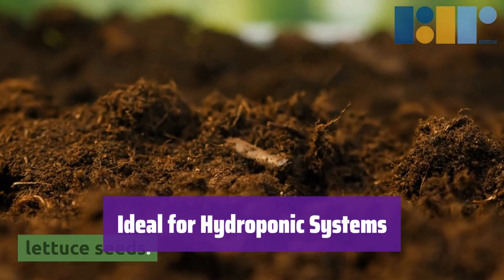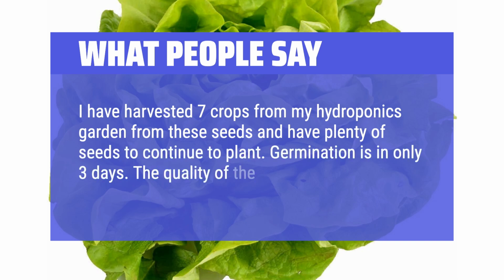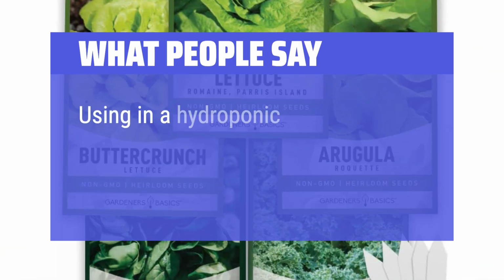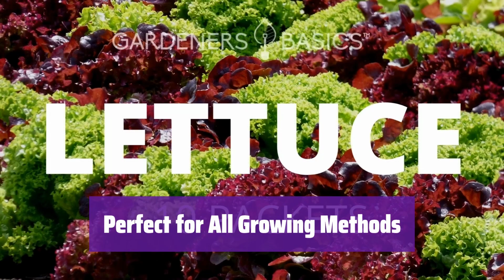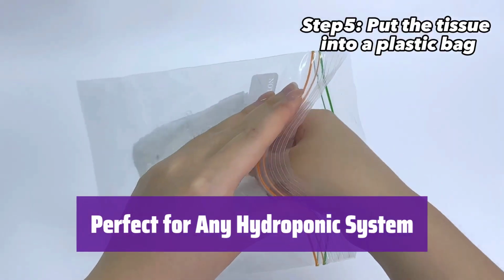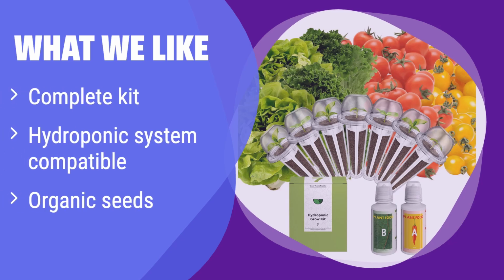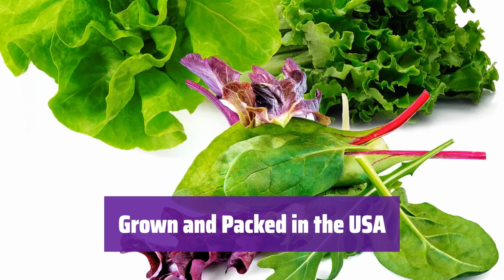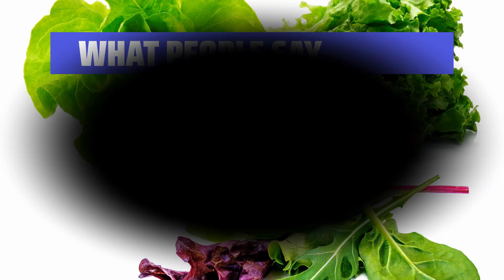The Top 5 Best Lettuce Seeds in 2026 - Must Watch Before Buying!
The Top 5 Best Lettuce Seeds Shown in This Video:
5. ► Buttercrunch Lettuce Seeds - Heirloom Non-GMO

4. ► Gardeners Basics Heirloom Vegetable Seed Pack

3. ► Gardeners Basics Salad Greens Lettuce Seeds

2. ► inbloom Organic Salad Green Seed Pod Kit

1. ► Raw Earth Colors Lettuce Mix Seeds

Table of Contents:
0:00​​​ - Introduction
00:29 - BUTTERCRUNCH LETTUCE SEEDS - HEIRLOOM NON-GMO
02:10 - GARDENERS BASICS HEIRLOOM VEGETABLE SEED PACK
03:53 - GARDENERS BASICS SALAD GREENS LETTUCE SEEDS
05:36 - INBLOOM ORGANIC SALAD GREEN SEED POD KIT
07:36 - RAW EARTH COLORS LETTUCE MIX SEEDS

The best lettuce seeds are probably one of the most crucial components for any successful hydroponic gardening setup, directly influencing the health, growth rate, and ultimate yield of your leafy greens. Choosing the right variety can mean the difference between a thriving, abundant harvest and a disappointing, slow-growing crop, so understanding what makes a seed ideal for hydroponics is key to unlocking your system's full potential and enjoying fresh, crisp lettuce right from your home.

► Top Reviews Lab is a participant in the Amazon Services LLC Associates Program, an affiliate advertising program designed to provide a means for sites to earn advertising fees by advertising and linking to Amazon.com. As an Amazon Associate, I earn from qualifying purchases.